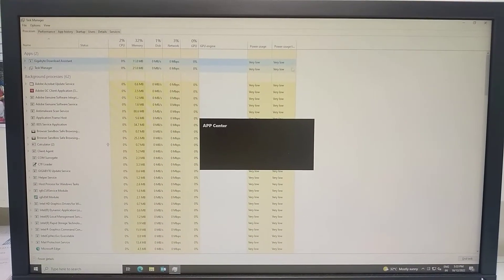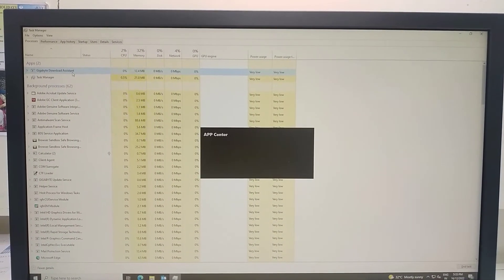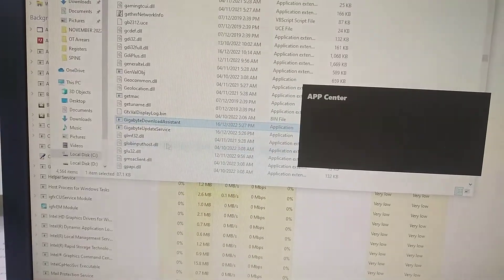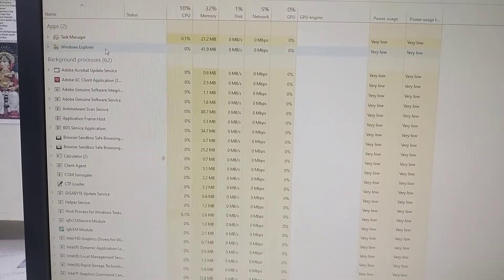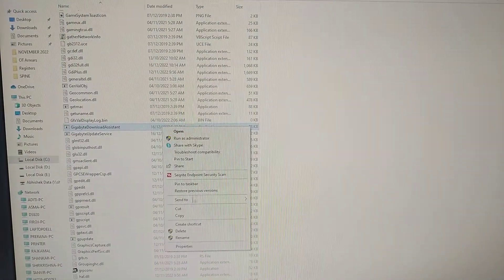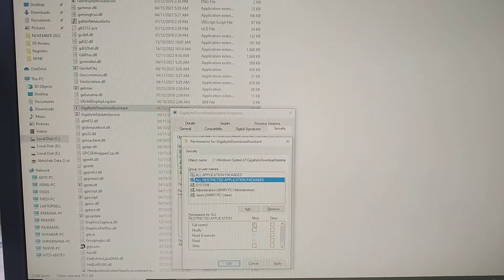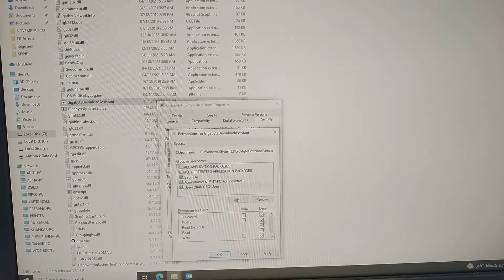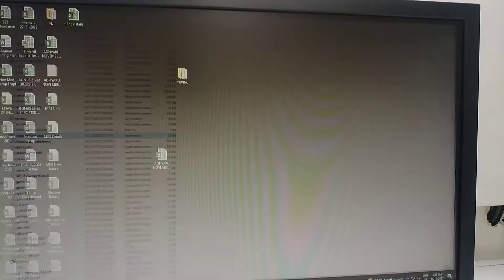FIX App center keeps starting windows 11 or 10